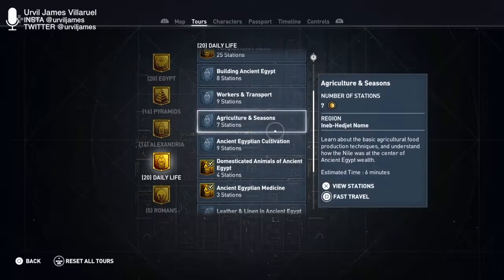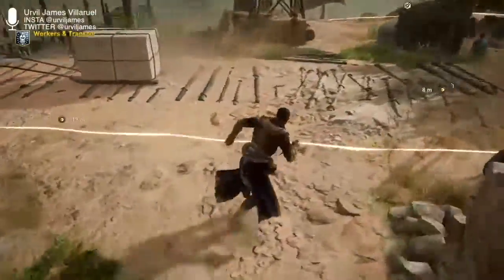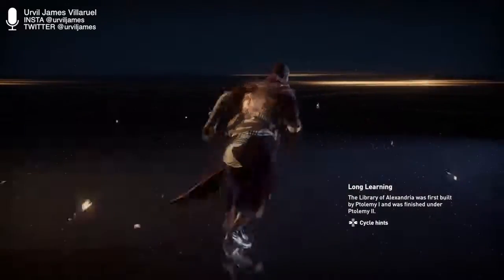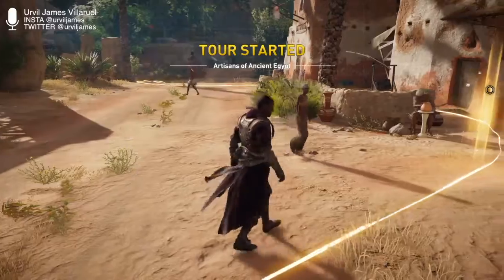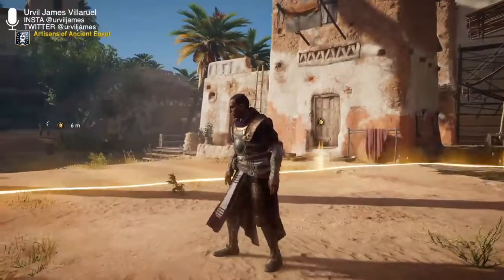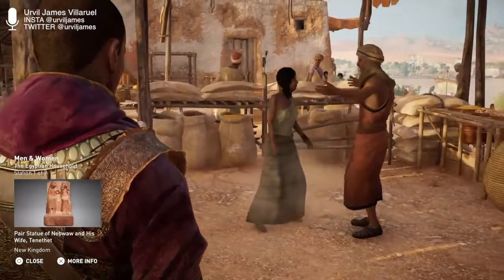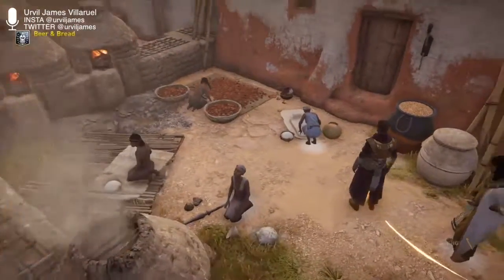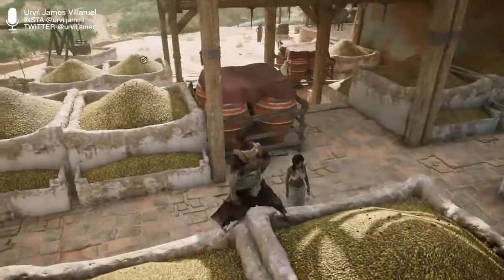Assassin's Creed: Origins "DISCOVERY TOUR" DAILY LIFE: END — Gameplay Walkthrough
AC: Origins "Discovery Tour"

Finishing up the DAILY LIFE segment! Up next: ROMANS!